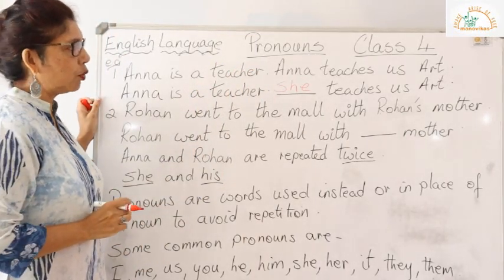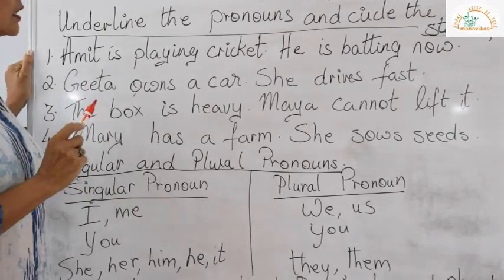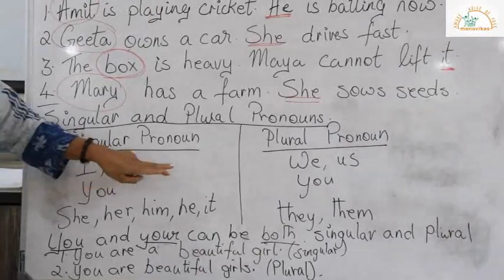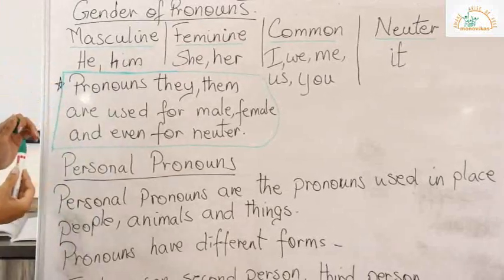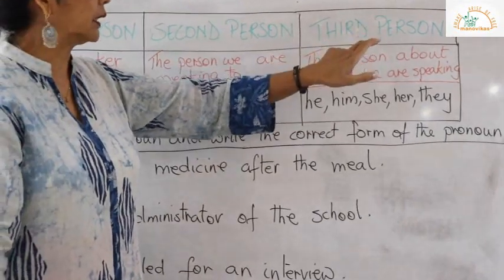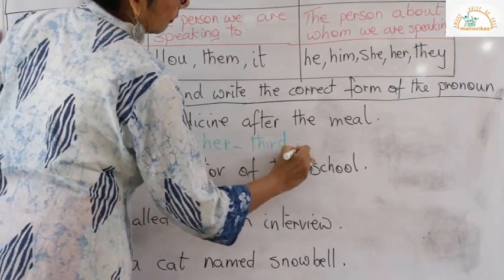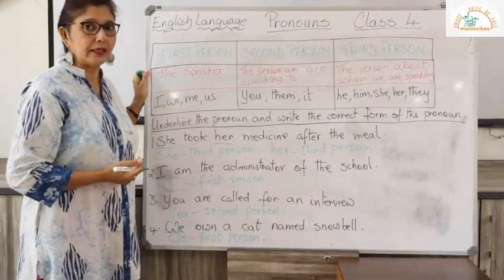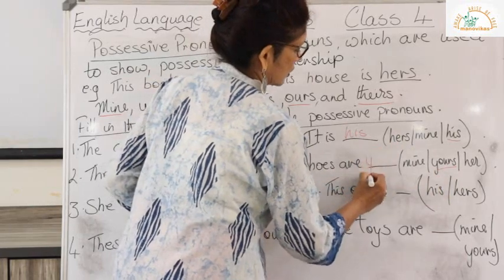Class IV - English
Language Pronouns